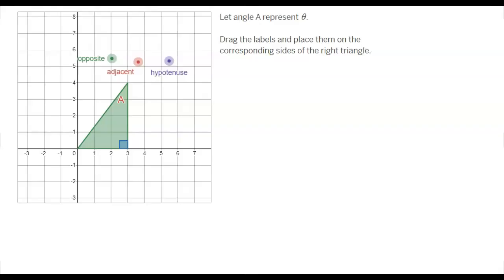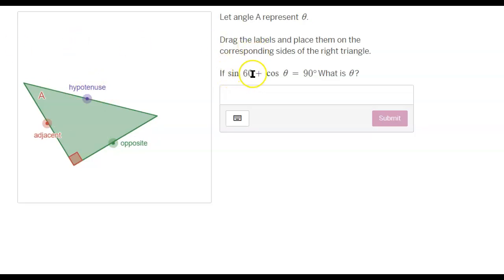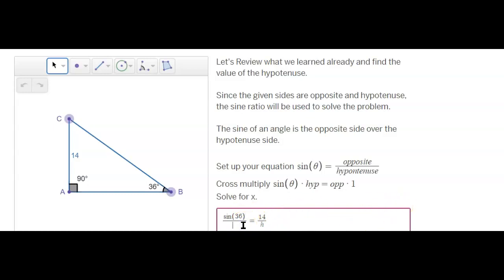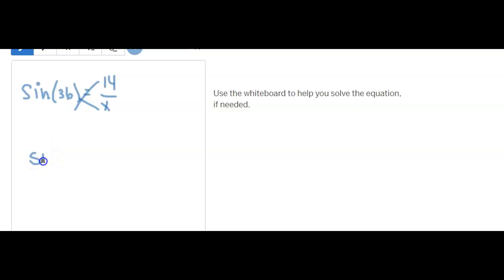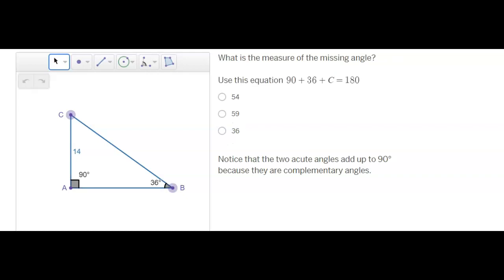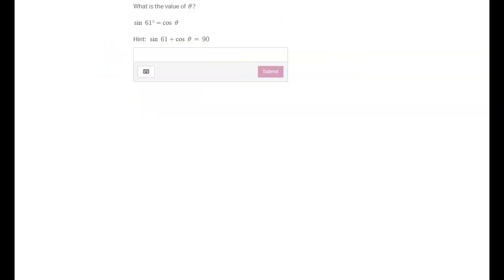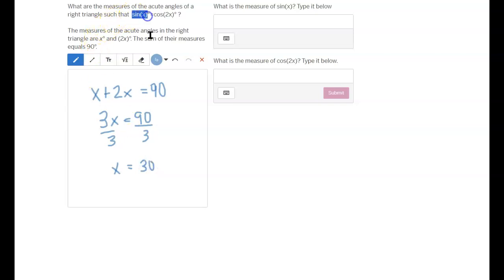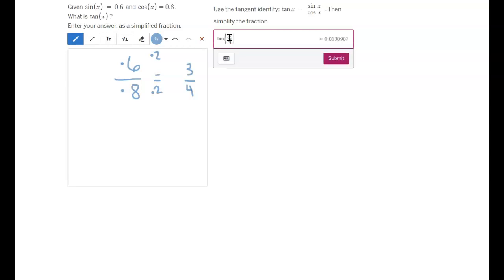SBU4L05 Sines and Cosines